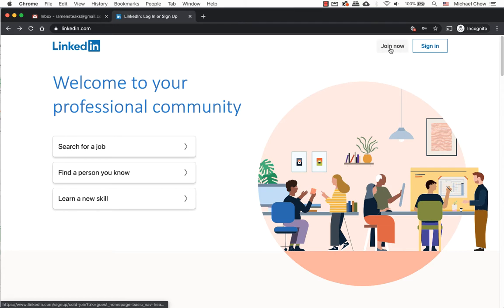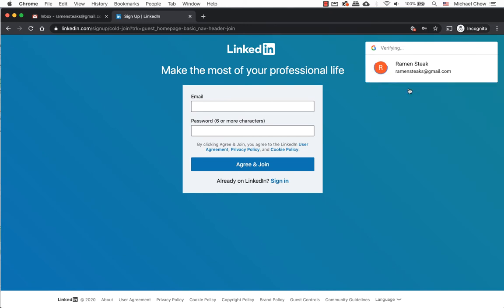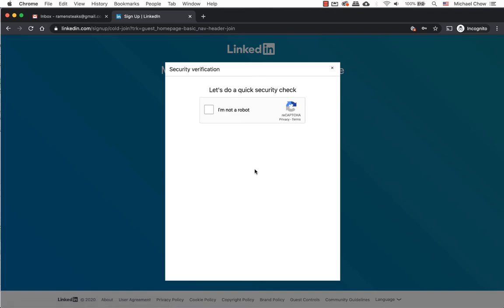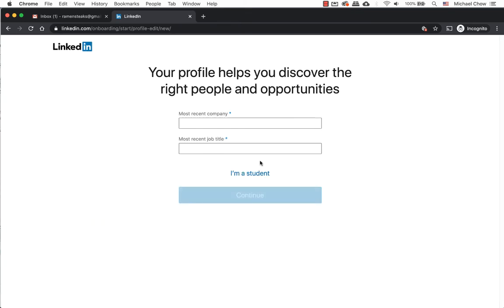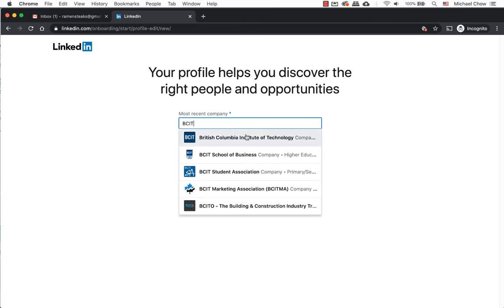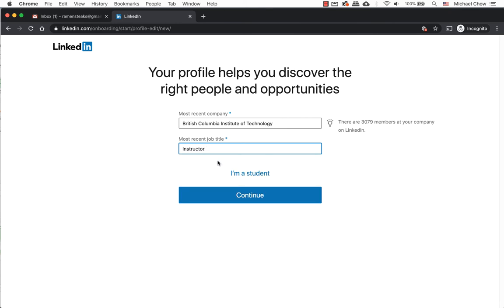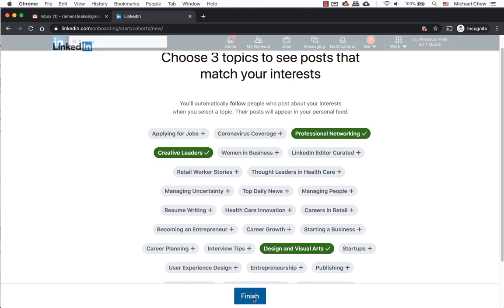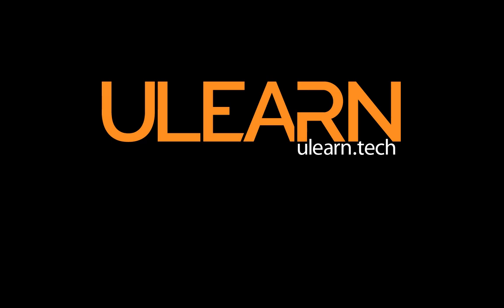Creating a LinkedIn Profile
Your LinkedIn profile is what recruiters and hiring managers look at as a supplement to your application. If your LinkedIn isn’t on point, you may not even make it to the first round of interviews.

Learning a new application can be daunting. With this tutorial, you can create a LinkedIn profile under two minutes. Of course, this isn't including adding relevant information, but, this video will help you get started on LinkedIn quickly.

ulearn.tech